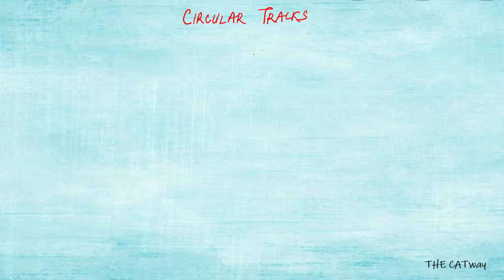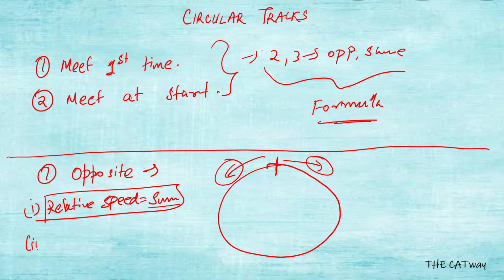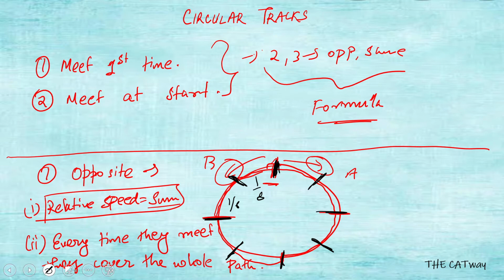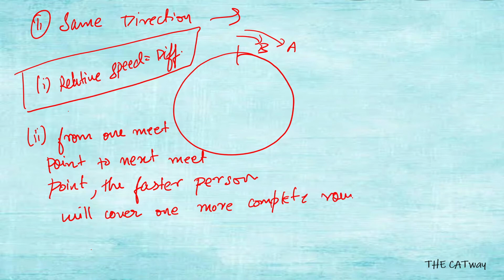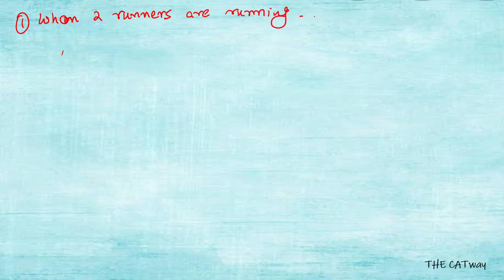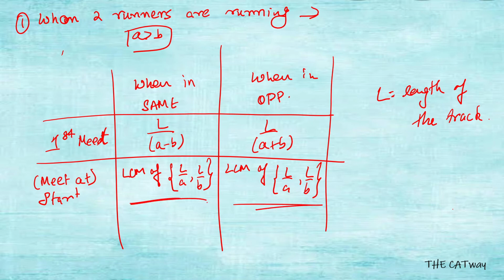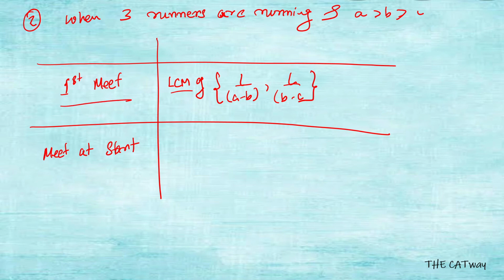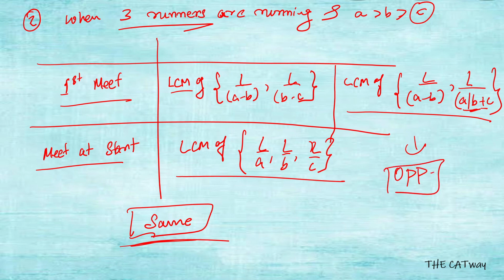CIRCULAR TRACKS || THEORY